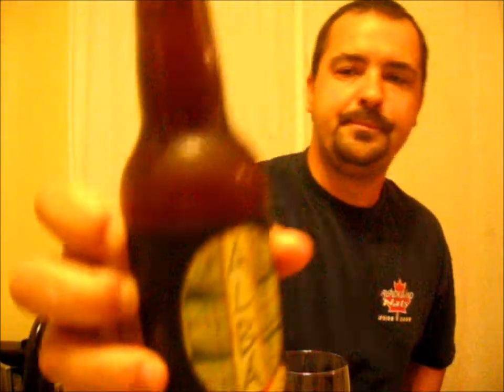Alba Scotts Pine Ale #215